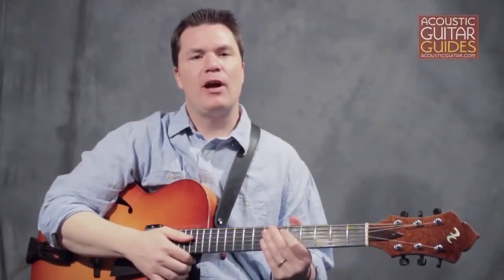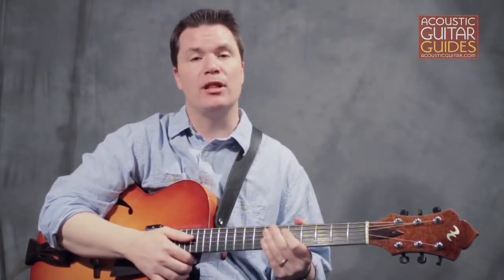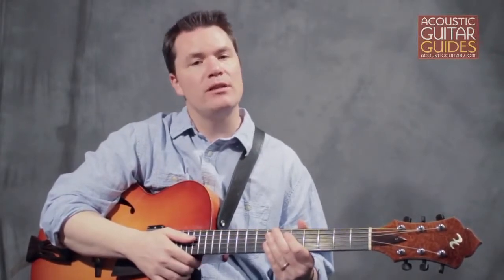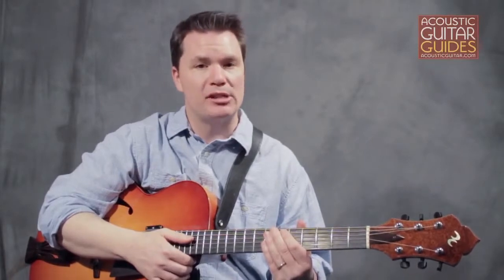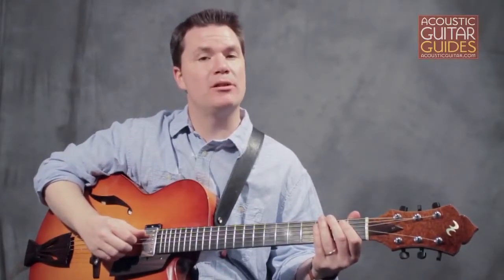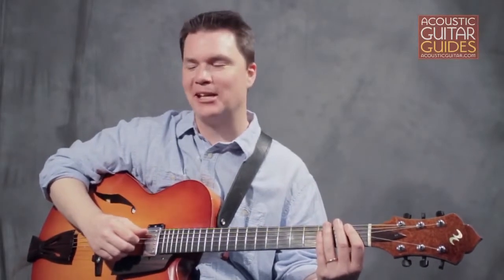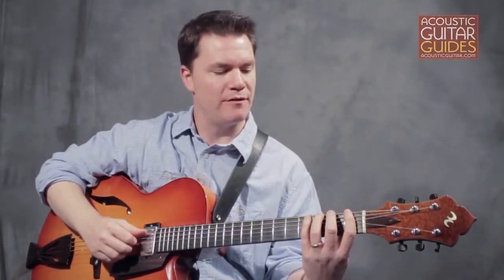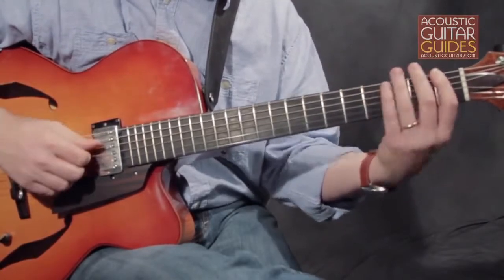Strengthen Your Fretting Hand | Guitar Lesson | acousticguitar.com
Strengthen Your Fretting Hand